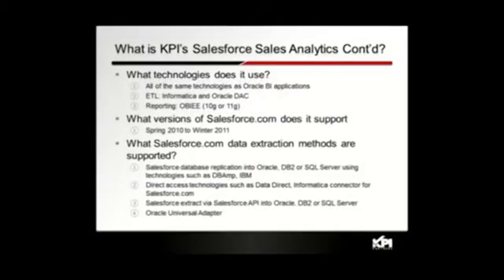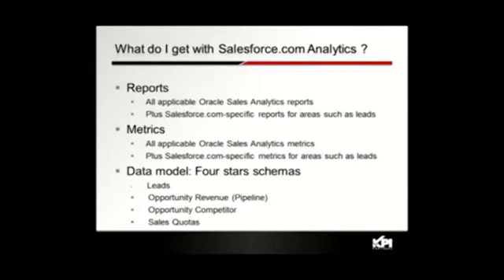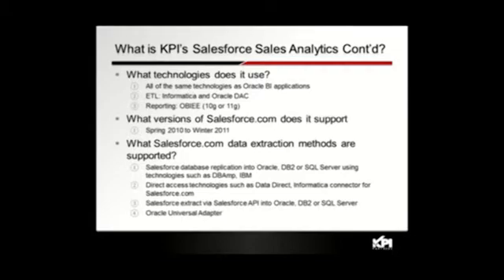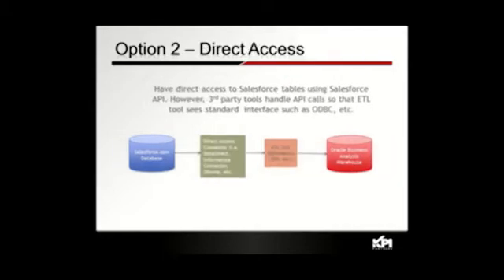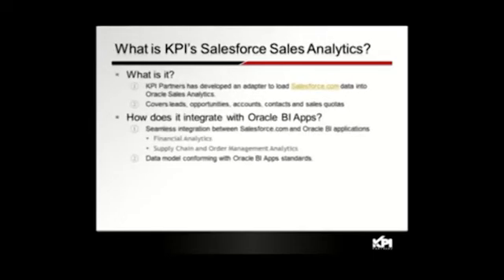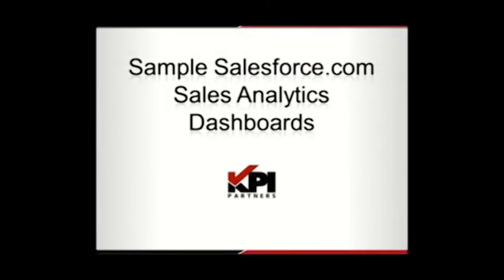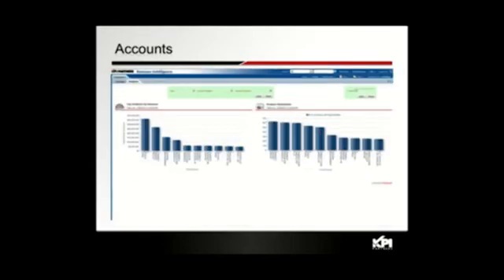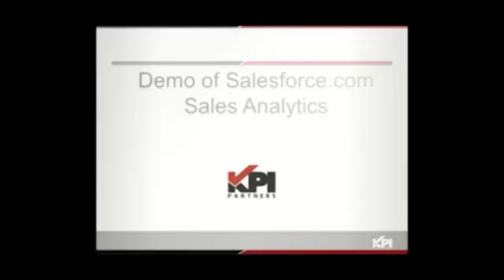Business Analytics for Salesforce.com: Part 2 - What is Salesforce.com Analytics [Oracle BI/OBIEE]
Webinar: Business Analytics for Salesforce.com [Oracle BI]

Dramatically Improve The Effectiveness of Your Sales People. Analyze Your Salesforce.com Data Within Oracle Business Intelligence.

KPI Partners has developed a Salesforce.com-specific Universal Adapter to provide pre-built integration between Salesforce.com and Oracle Sales Analytics.

Oracle Sales Analytics provides hundreds of key performance indicators and more than 130 reports in five customizable dashboards. These analytics solutions dramatically improve the effectiveness of your sales people by providing real-time, actionable insight into every sales opportunity at the point of customer contact.

Users can leverage the investment of Salesforce.com by analyzing the Opportunities, Sales Pipeline, Contacts, and Account information stored in Salesforce with the enhanced ad-hoc reporting capabilities of Oracle BI Sales Analytics. Data from Salesforce.com can be analyzed along with other Oracle BI Applications modules such as Financial Analytics, HR Analytics, Supply Chain and Order Management Analytics, Procurement and Spend Analytics, and Project Analytics.

Join us for this educational webinar that takes a deep dive into this exclusive pre-built solution from KPI Partners and how this can extend your BI Application to support Salesforce.com.

Users and prospective users of Salesforce.com who also utilize ERP.